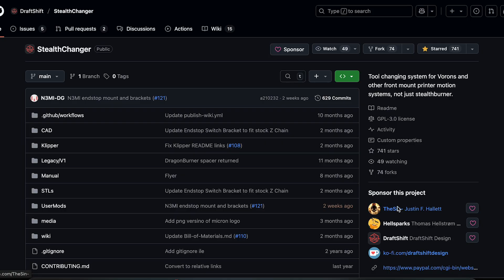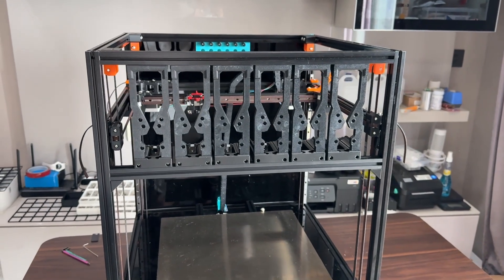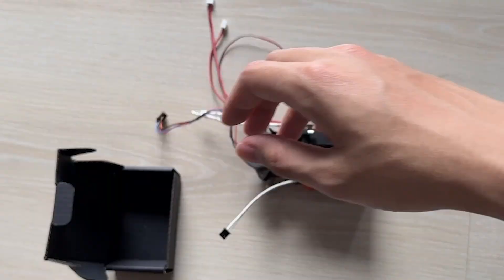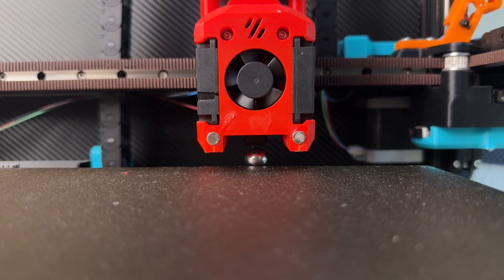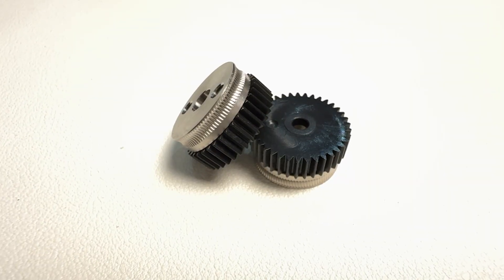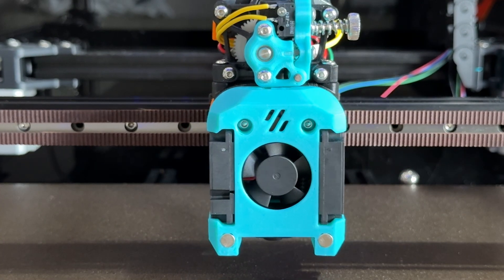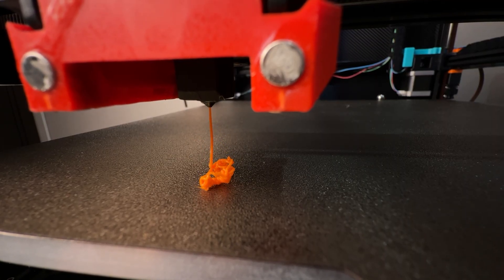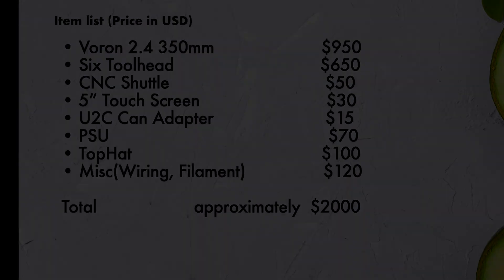My Voron Can Swap 6 Toolheads – Here’s How I Built It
This is my Voron StealthChanger — a Voron 2.4 with a 350mm build volume and six fully independent toolheads.

If you have any suggestion please leave them below I would love to read them!

Timestamp
00:00 Intro
00:24 What is a StealthChanger?
01:08 Base Printer Overview
01:39 Toolhead wiring
02:28 Tool Alignment
02:49 I change my extruder
04:00 Calibration
04:54 Cost Breakdown